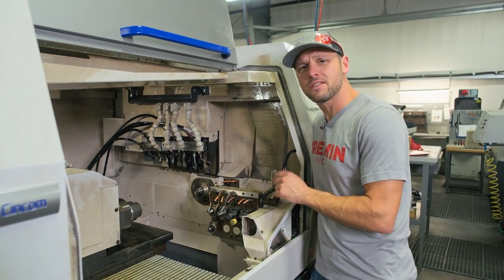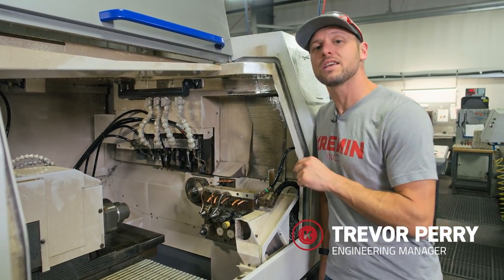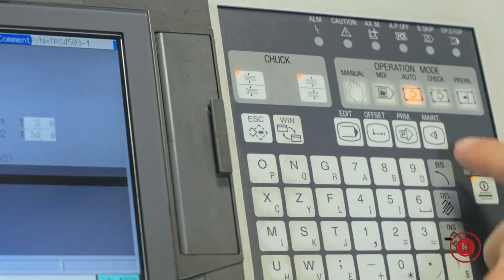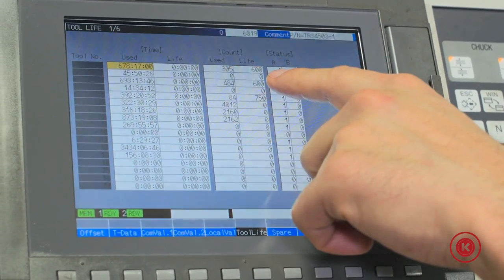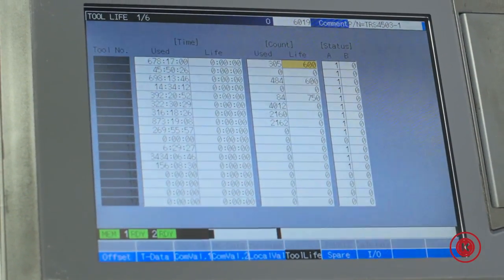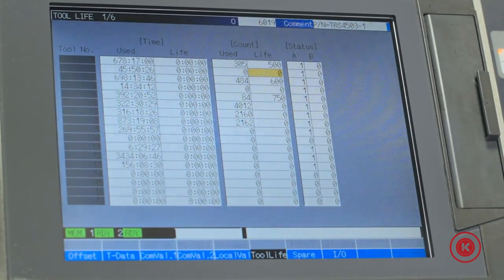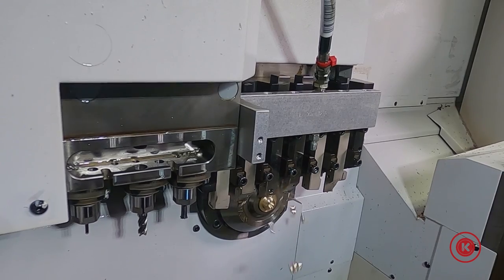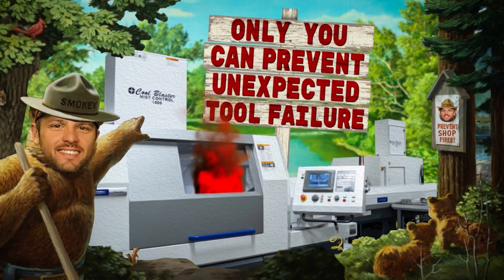How to Monitor Tool Life on Your Citizen Swiss Lathe - Kremin Quick Tip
Only YOU can prevent unexpected tool failure!  And the best way to do that is by making sure your machines are set up to keep track of tool life.

In today's Kremin Quick Tip, Trevor shows you how easy it is to setup tool life monitoring on your Citizen Swiss Lathe.

Want more advice for running your CNC machines? Check out our YouTube channel where we're constantly updating with new tech tips, machine reviews, insider secrets, and more. Need a specific question answered? We can help!